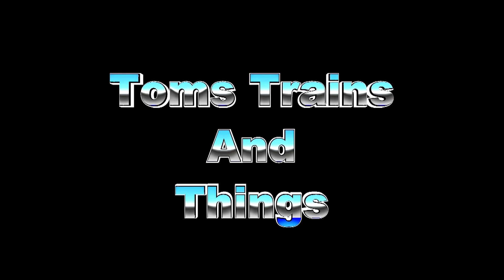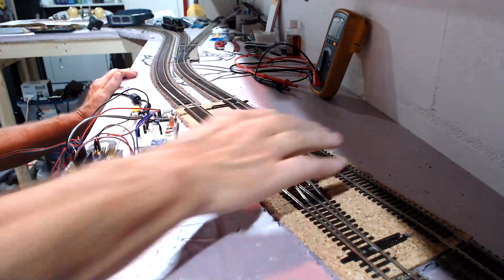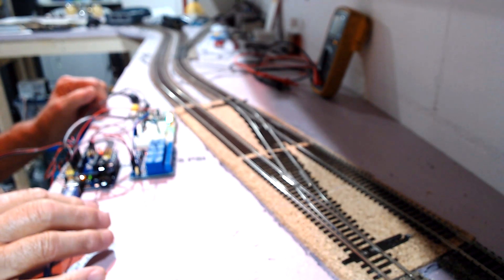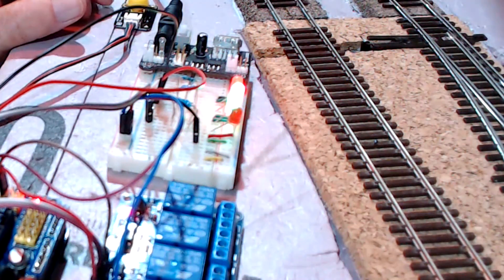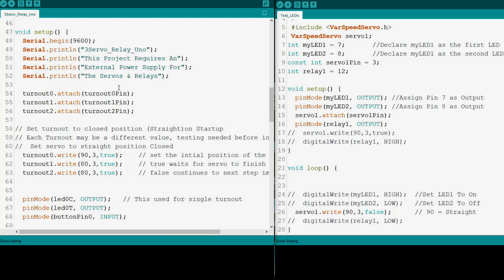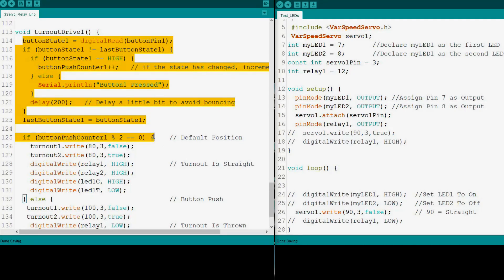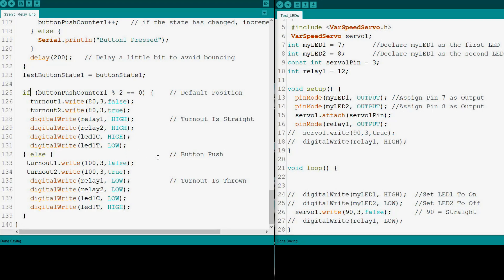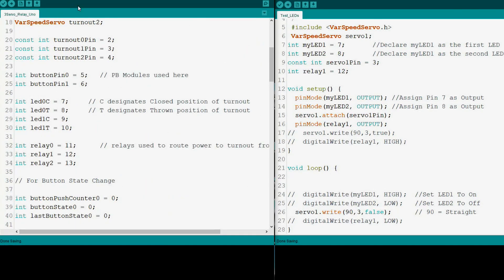Arduino Slow Motion Servo Turnout Control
Useful for any sized layout, either DC or DCC, this is a slow motion turnout control using push buttons to operate the turnouts from a control panel or facia mount.

Relays on a module are used to route the frog power.  Any number of turnouts can be used depending on the outputs on your device, The mega will give you more outputs, or you can use multiple Unos or Nanos in your project.

The test sketch and a working sketch along with additional information can be found

IMPORTANT
THE CREATOR OF THE LIBRARY USED IN THIS VIDEO HAS REMOVED IT FROM GITHUB BECAUSE OF INCOMPATABILITY WITH NEWER DEVICES